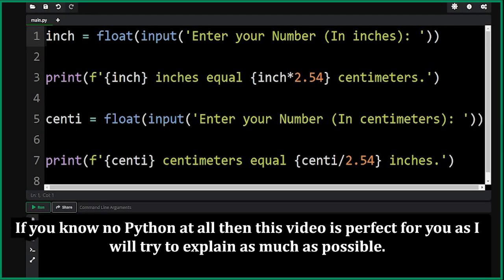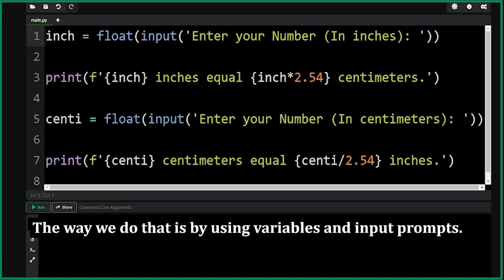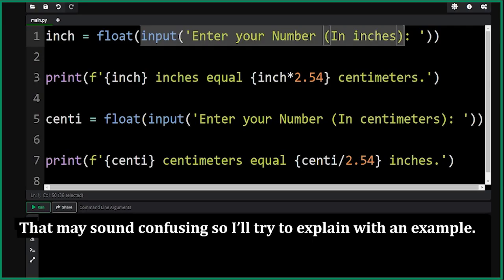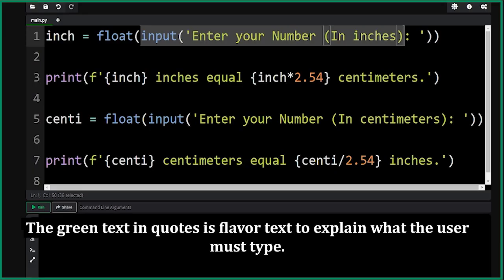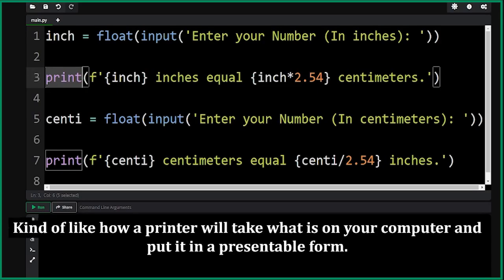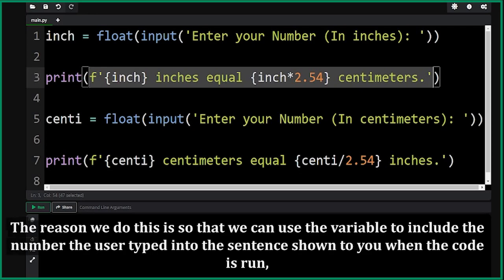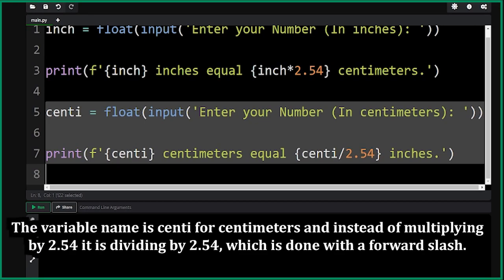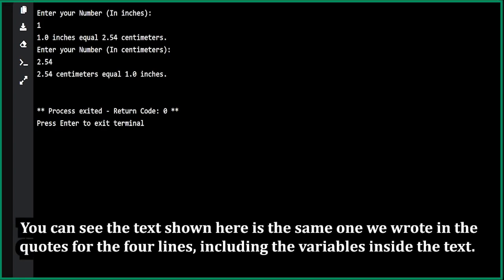PYTHON TUTORIAL FOR BEGINNERS #2: CONVERTING INCHES AND CENTIMETERS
PYTHON PROGRAM: ONLINE PYTHON.COM